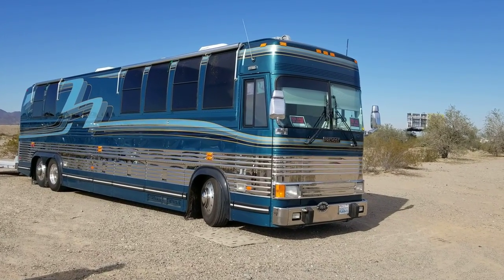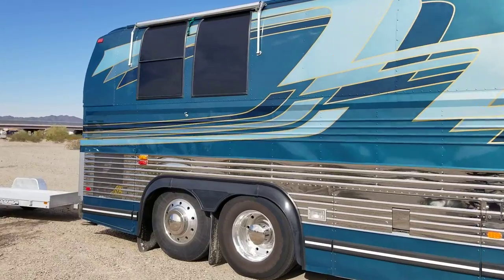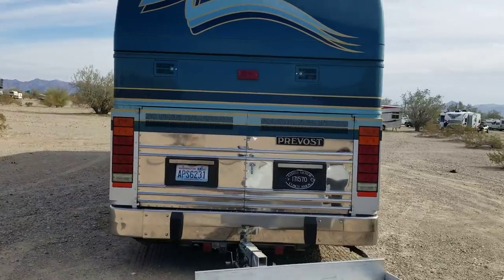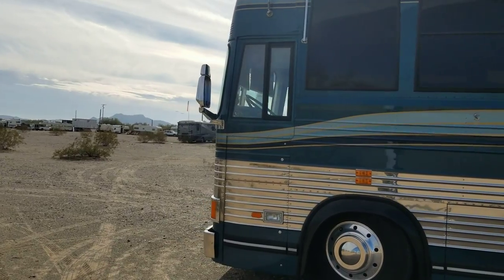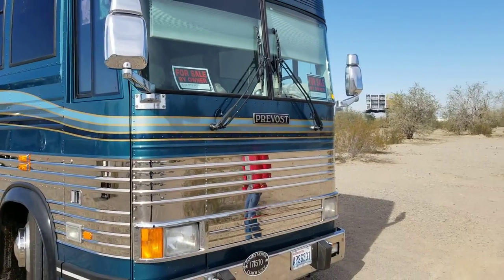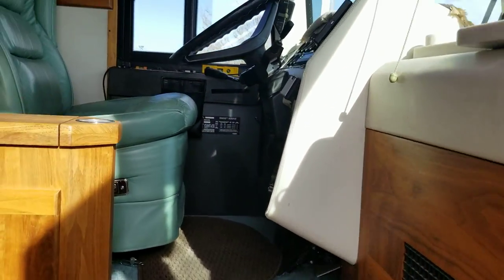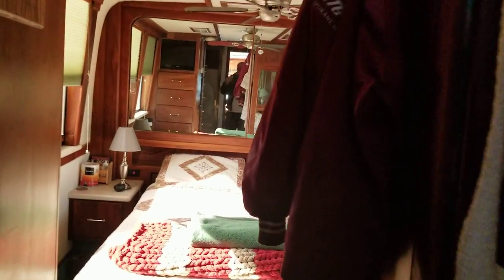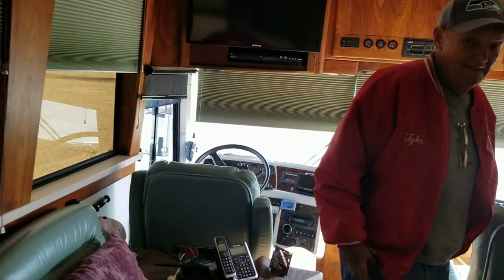Tyke and Bobbie Harding Prevost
This bus is for sale.